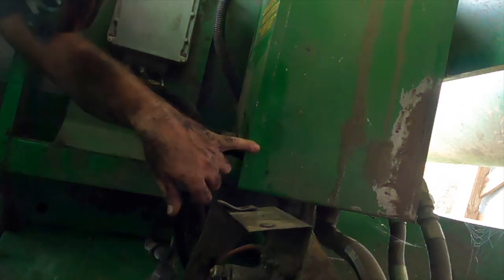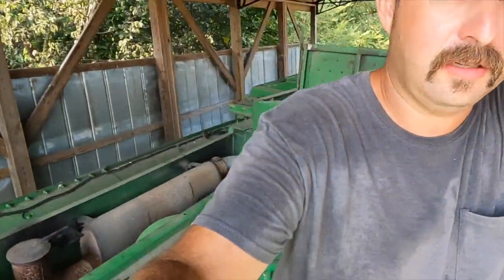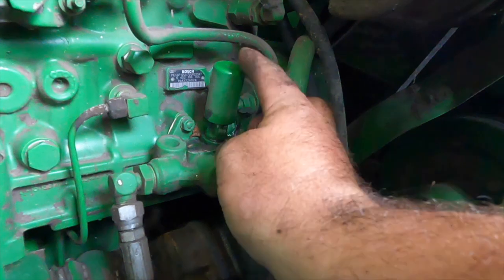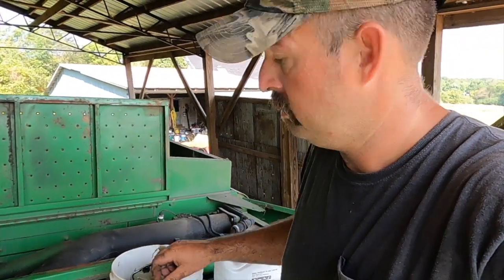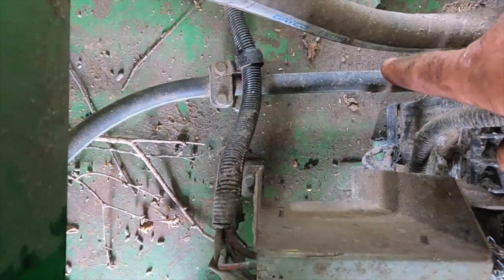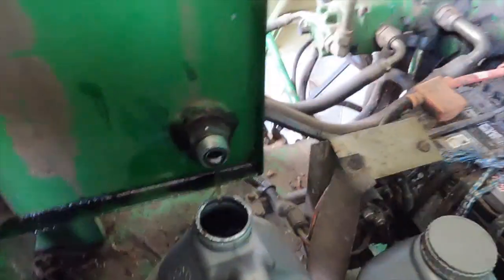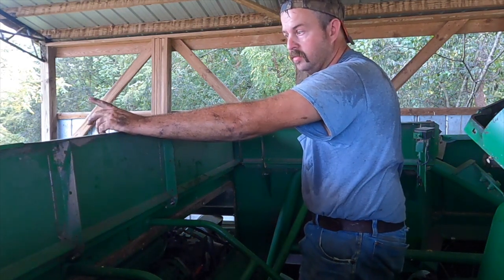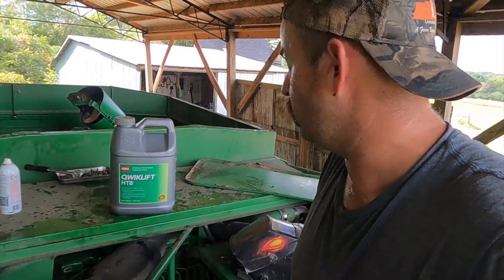Pre Harvest Prep and a Little Combine Welding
The rush is on to get everything prepped for harvest. Today we will start changing all the filters and fluids in one of the dump trucks and in the John Deere 9500 combine. During the inspection we find a small crack that will require some welding on the combine.

All music and sound effect licensed  by Final Cut Pro